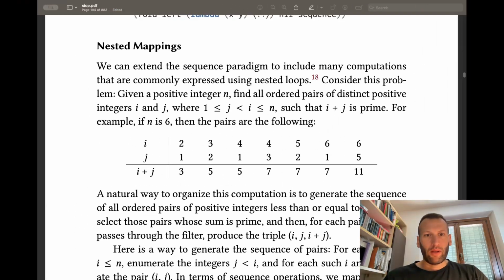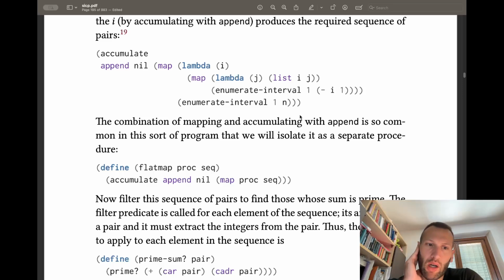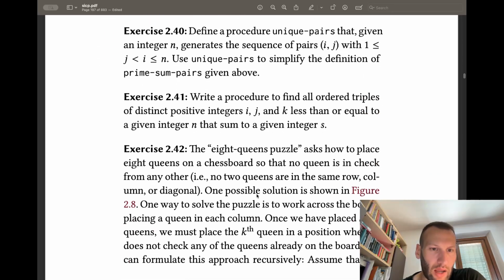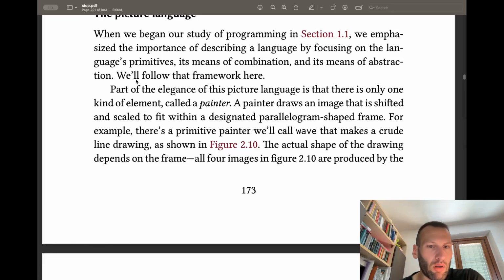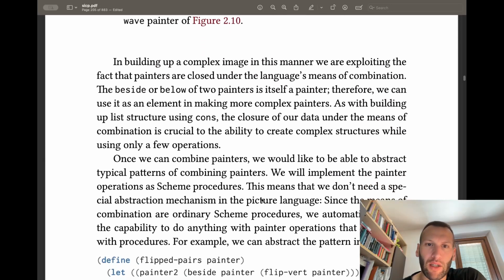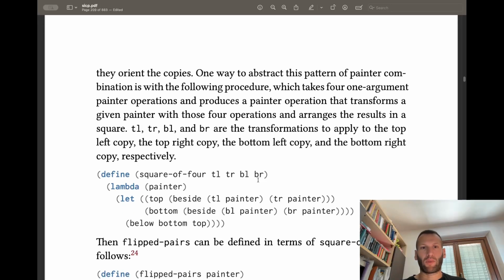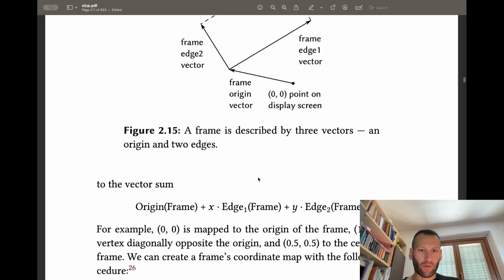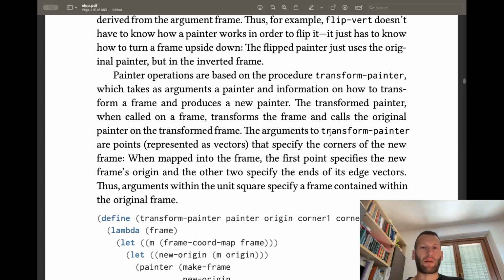Learning in Public: SICP #13